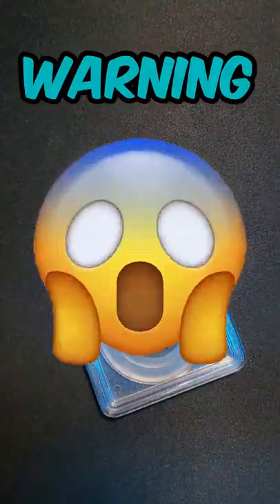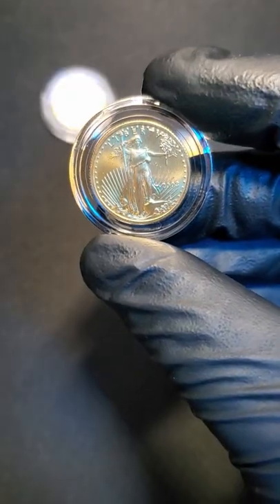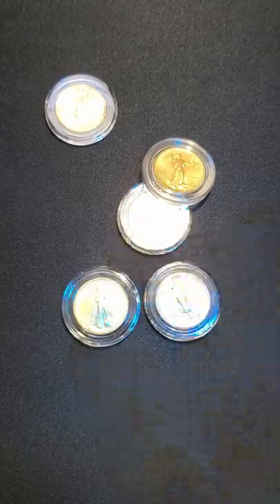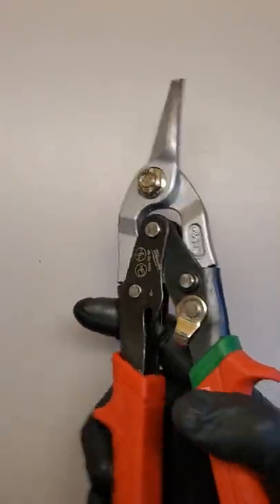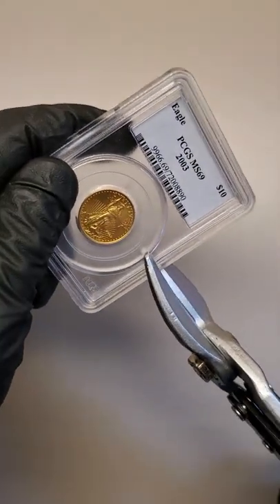How do I Open a Slabbed Coin? (FAST)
❄ SEND ME MAIL
👉Frosty
👉NYA MN
👉55368

❄ MY GOLD & SILVER GEAR ❄
Silver Eagle Capsules
1/4oz Gold Eagle Capsules 🔥
Silver 1oz Bar Case
Silver 10oz Bar Case 🔥
Buffalo Rounds Tube
Peace/Morgan Tube
Quarter Tube
Dime Tube
Coin Stand
Pelican 1010 Micro 🔥
Pelican 1020 Micro
Pelican 1200
Pelican VAULT V200 🔥
360 Rotating Display

Galaxy S10 (Camera)
Phone/Camera Stand
Yeti Microphone 🔥
Rechargeable Light
Black Mouse Pad